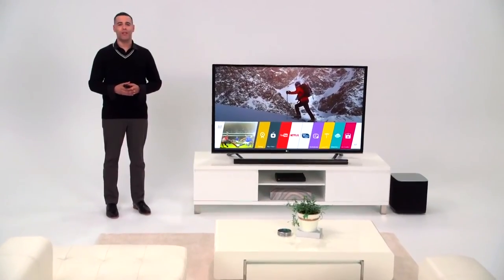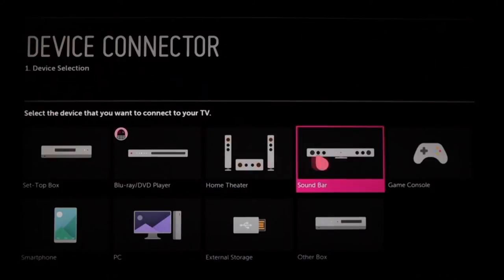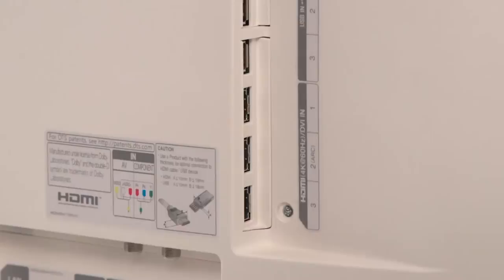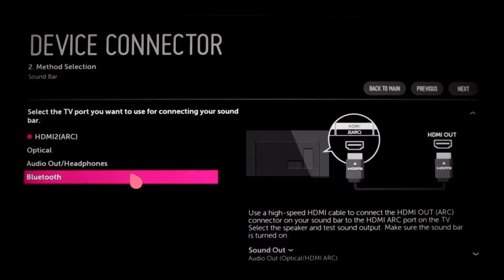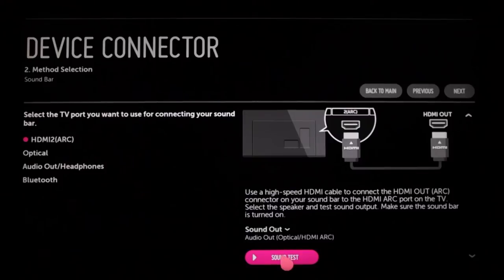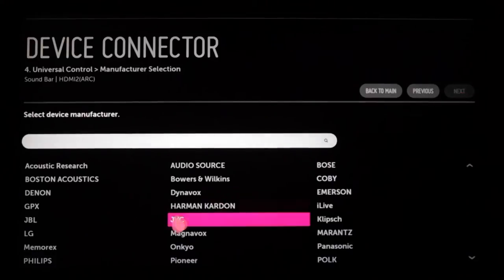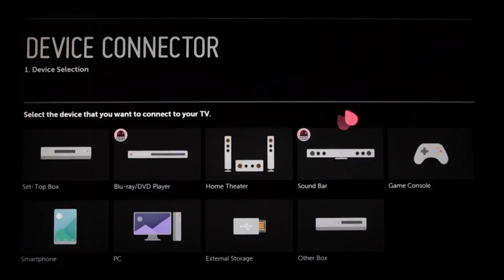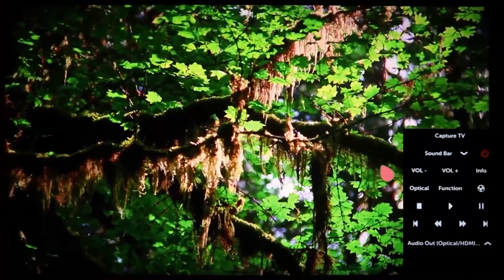[WebOS TV] Connecting Soundbar to your LG TV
Facing Difficulty in connecting soundbar to your TV. Watch or this Video